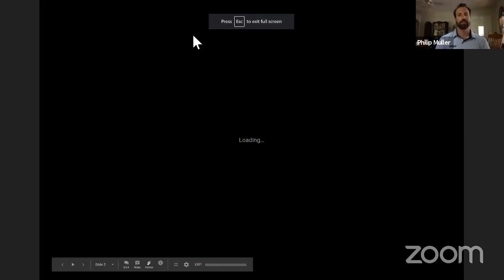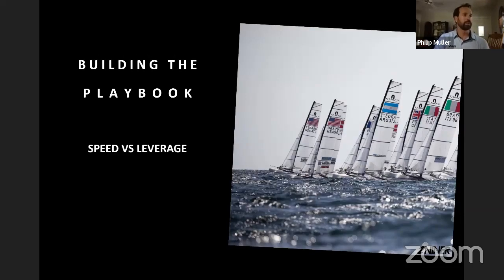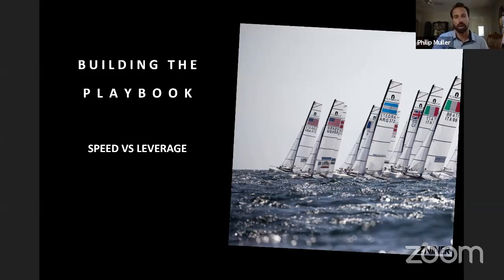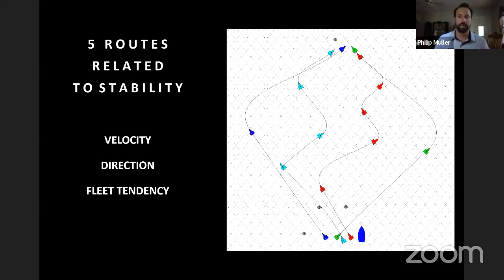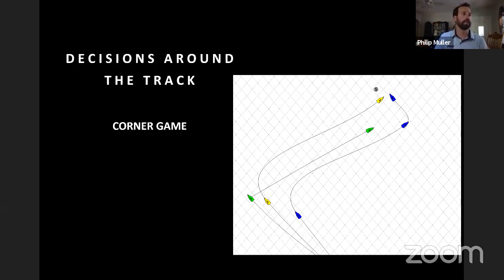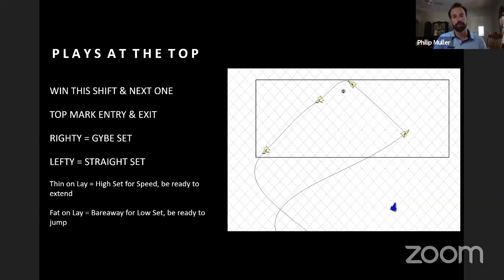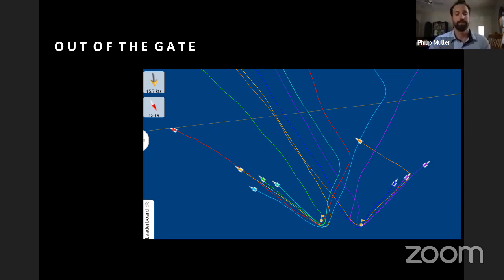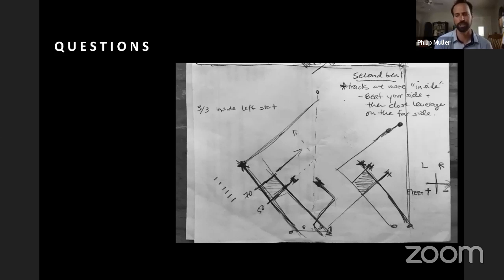High Performance Racing Tactics with Phil Muller, Founder of 2NINER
High-performance racing is about making high percentage, split-second decisions. Learn the ins and outs of apparent wind racing with Phil Muller.

Phil is the head coach and founder of 2NINER, a high-performance racing program in Miami.  He works with athletes in the 29er, 49er, and Nacra classes with the US Sailing Team and the Olympic Development Program.

Found on instagram @2NINERSkiff & @pmullet

Like what you see? Support US Sailing's Starboard Portal with your membership!